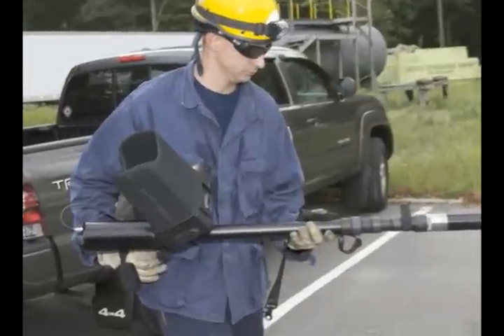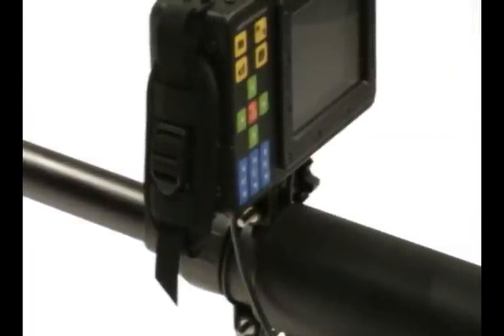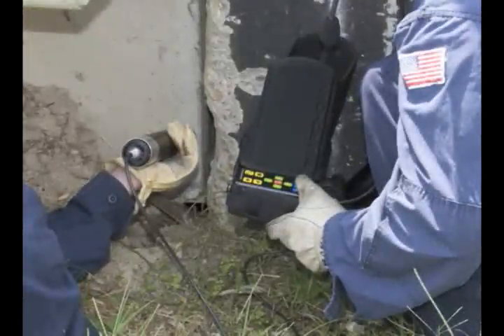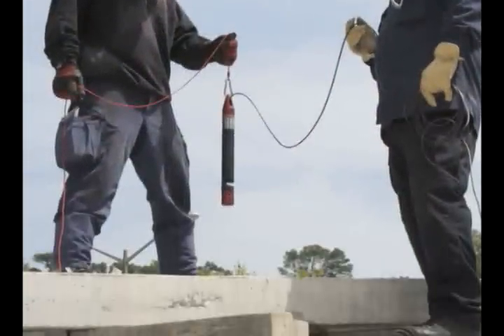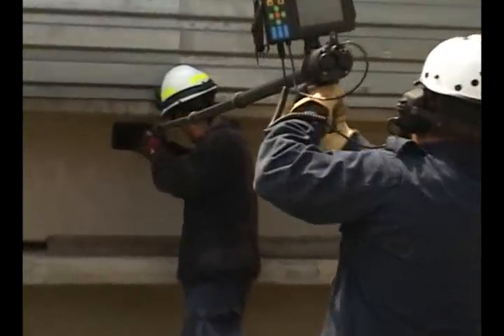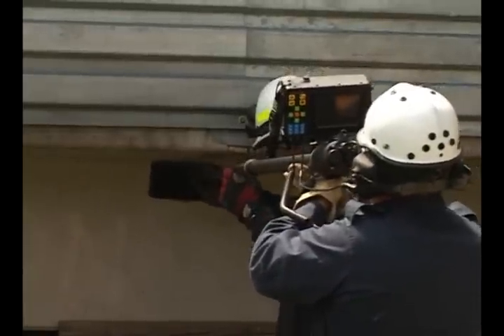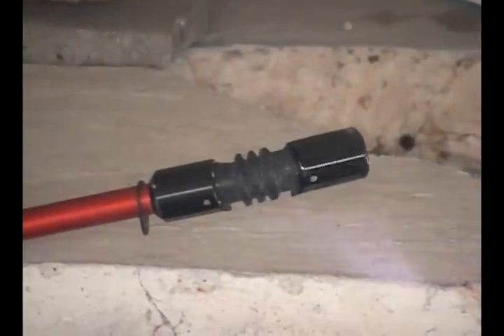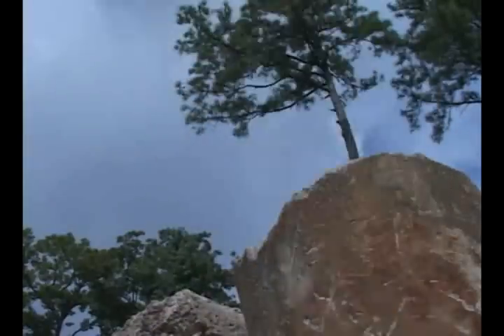SearchCam 3000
The SearchCam 3000 locates victims trapped in collapsed buildings. The articulating waterproof camera head with LED lighting pinpoints the victims location so that rescuers can extract them. The SearchCams on-screen graphics direct the rescue team to where and how to begin extraction. The two-way audio allows rescuers to communicate with the victim.  Rescuers can record video and voice, as well as take still photos of the search.